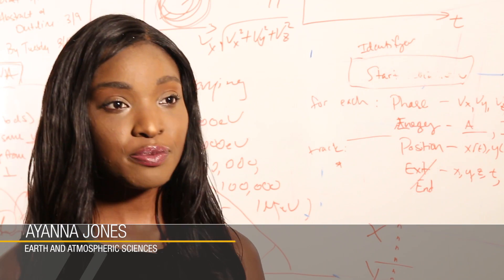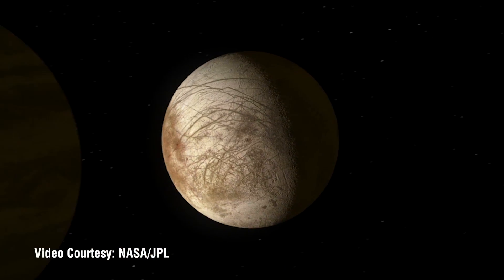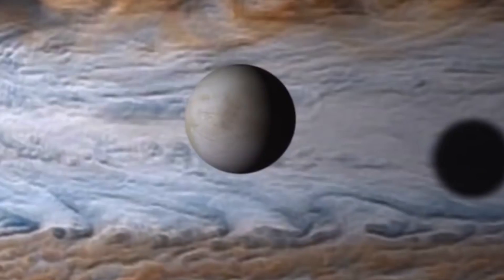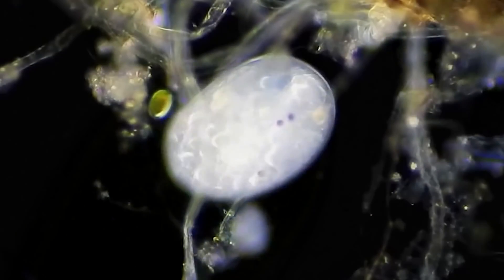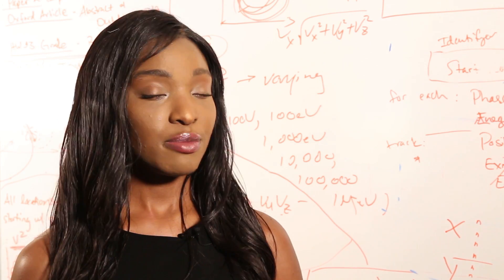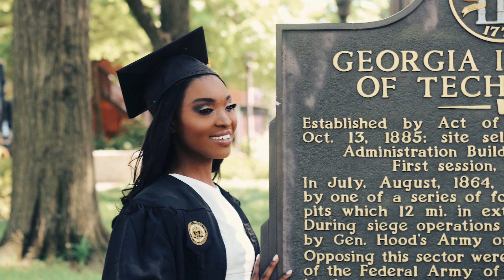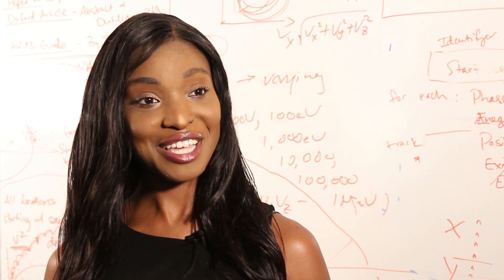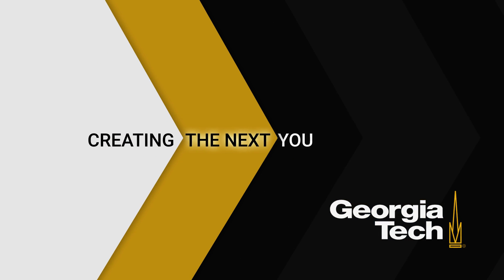2018 Georgia Tech Graduate: Ayanna Jones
Ayanna Jones studies a place that she'll never visit — Europa. The icy moon orbits Jupiter and could be the solar system's best bet for life beyond Earth. Jones receives her master's degree in Earth and Atmospheric Sciences on May 4.